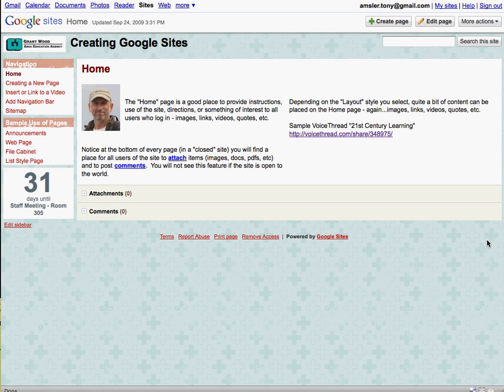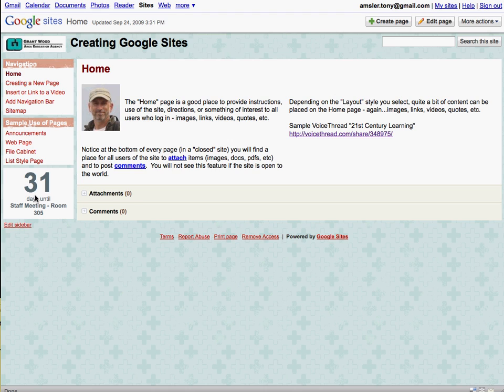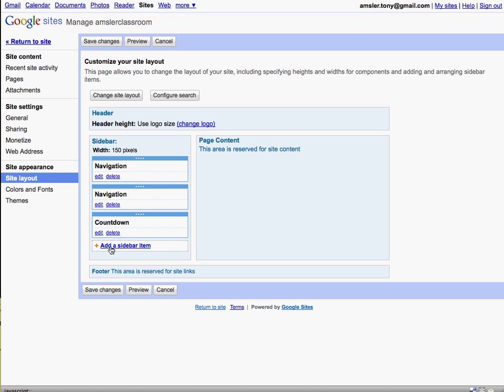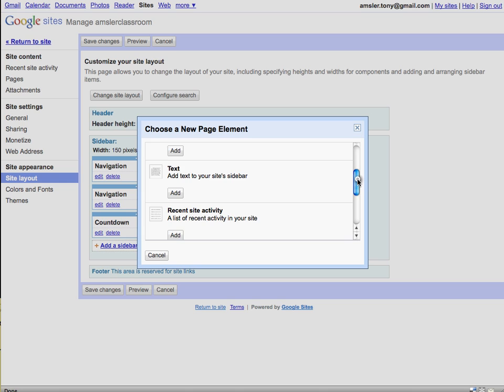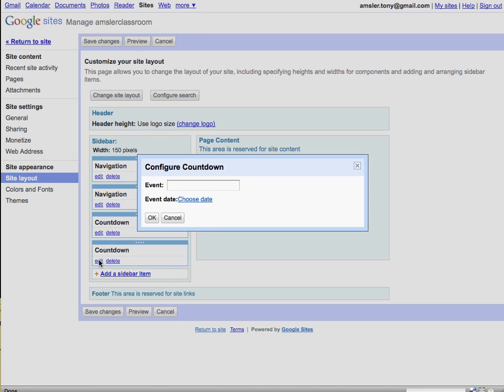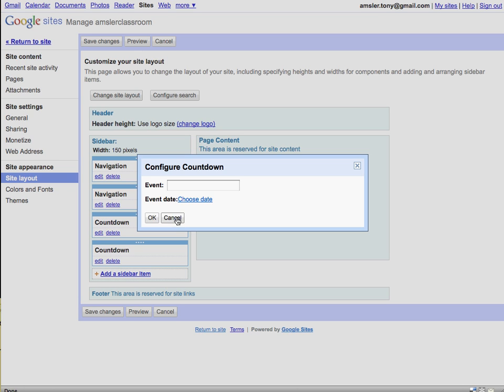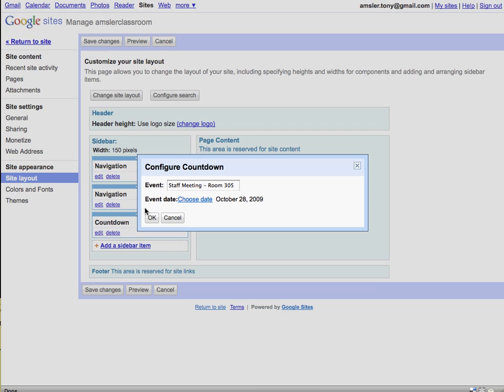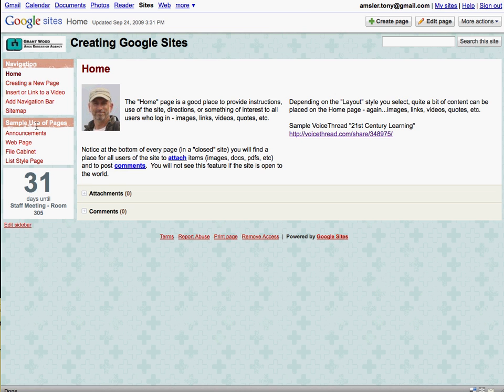Adding a Countdown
This video will review the process to adding and removing a "Countdown" to a Google Site.